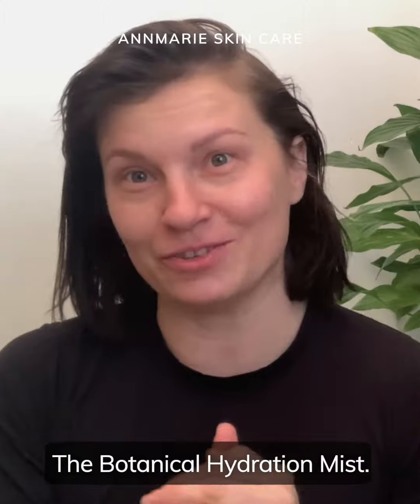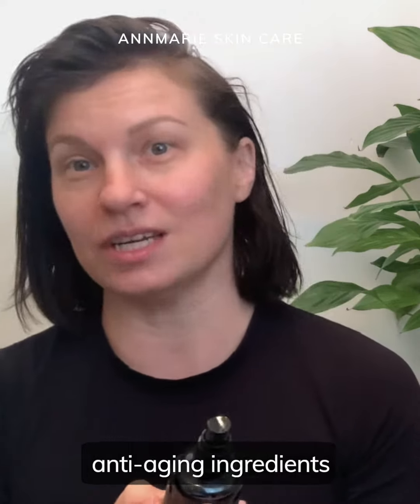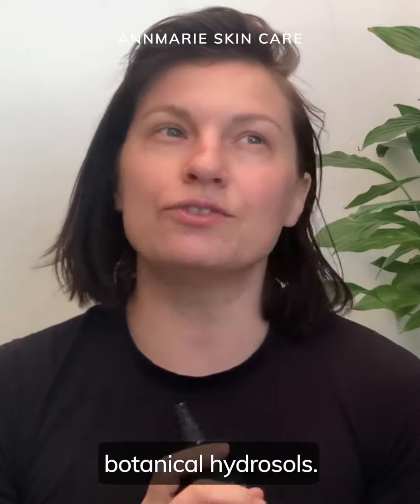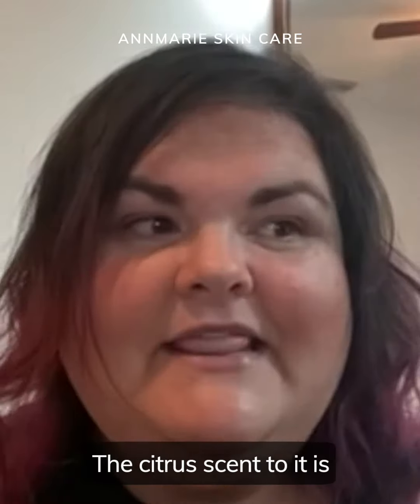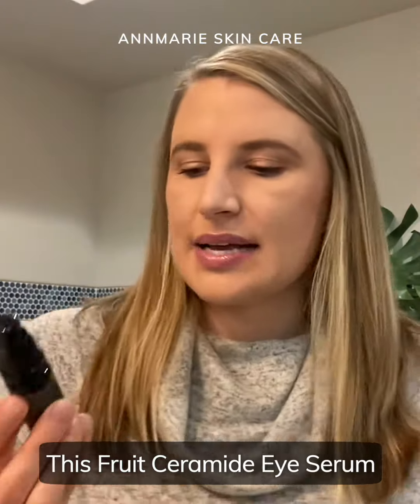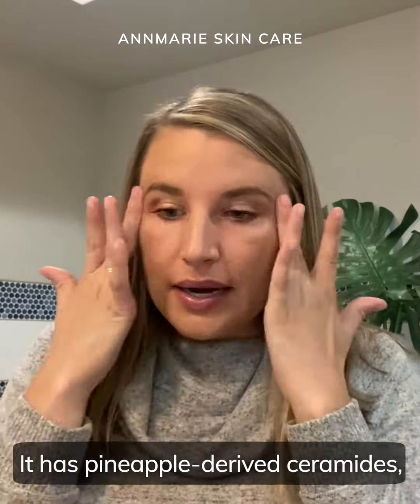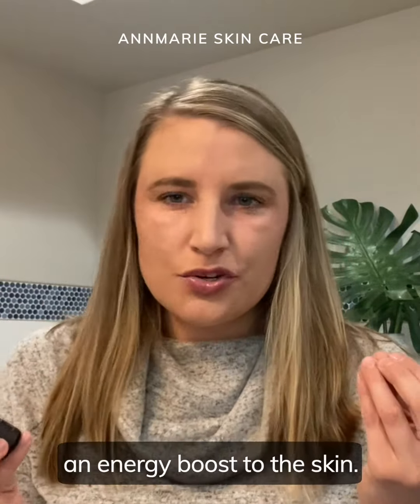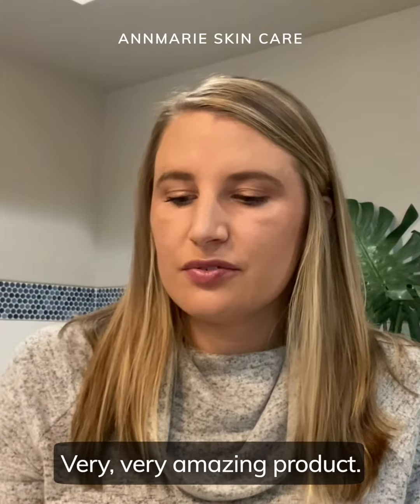Unboxing Our Latest Annmarie Skin Care Order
3. Wild Fruit Ceramide Serum